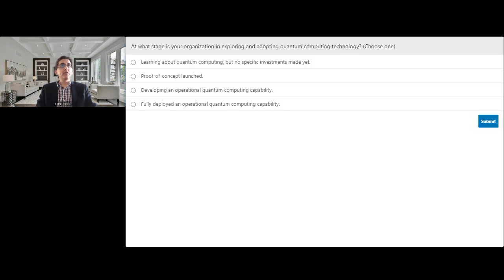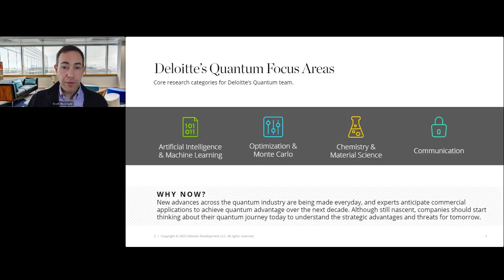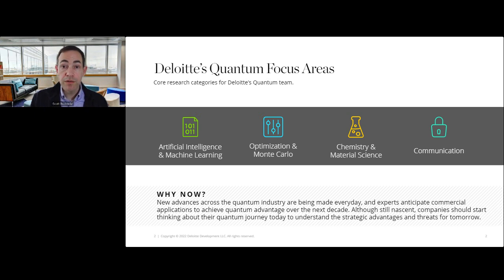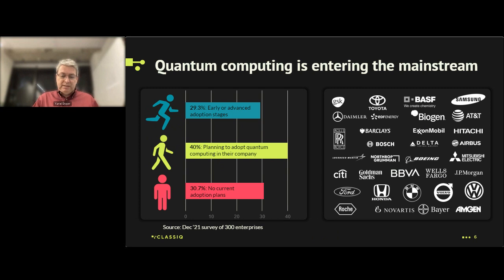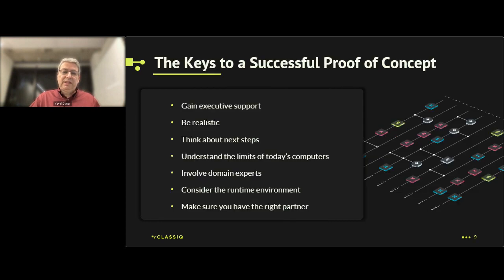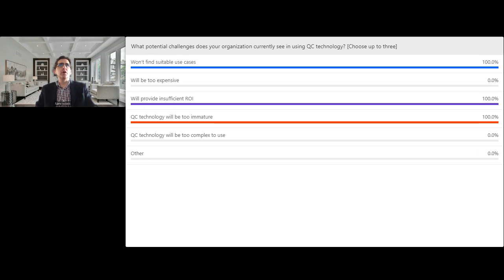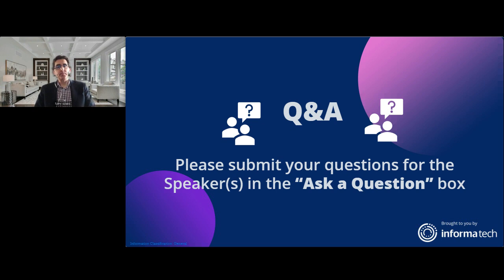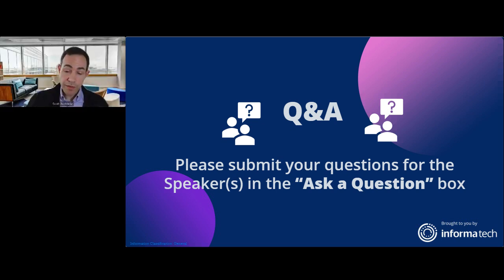Quantum Computing How To: Executing a successful PoC from start to finish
In this webinar, industry experts from Deloitte, Informa, and Classiq came together to discuss how enterprises are able to execute a successful proof of concept in the quest to build a viable business case. Drawing on real-life experiences and examples, this panel discussed:

- Identifying the right challenge applicable to quantum computing technology
- Building out the potential use case framework
- Selecting the right partners
- Developing appropriate success benchmarks